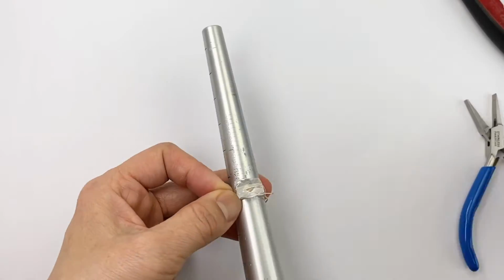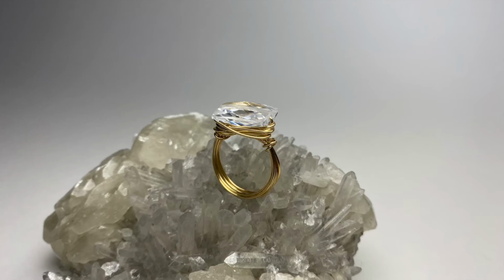Jewelry Tutorial - How To Wire Wrap A Cocktail Ring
Start by measuring the amount of wire you will need.  You can easily do this by using a piece of string or dental floss - place around the knuckle or ring sizer and then stretch it out over a ruler.  Or you can look it up online if you know the size.  For my ring, I wanted size 7 - circumference is just over 2.5" (6.5cm).

Decide the thickness of the band you want (number of loops you want around the finger given the thickness of the wire you've chosen).  Add 12" (30cm) for wrapping underneath the stone.  For my ring, I wanted 5 times around plus the extra = 5x2.5" +12" = 24.5" (in metric 5x6.5cm + 30cm = 62.5cm)

If you do not have a ring sizer, a tube or thick marker of the same circumference will work.  Take one end of the wire and wrap around the ring sizer over 1/2 the number of times you intend, leaving at least 1 1/2" (4 cm) of excess wire.  Then holding the down stone, take the other end of the wire and wrap the rest of the loops for the band.  Pull tightly to reduce slack, while making sure it is the size you need.

Take the shorter end of the wire and wrap around the band tightly under the stone.  Trim and tuck in the end close to stone.  Take the long end of the wire and wrap snugly around the band, on the other side of the stone, so as to match what you've done with the shorter wire.

Then use the remainder of the long wire to wrap underneath the stone, making sure that it is snug and supports the stone nicely.  Pierce through the coil of wire once, so as to have a secure end, trim and tuck in the end into the coil of wire.

In this video, I used the following components (with prices at the time of the post):63 cm of 22 gauge gold filled soft wire $7.06/ft ($23.18/m) online product code FW0XG - 0.6m used10x14mm cubic zirconia $2.93 ea (YZ02G)